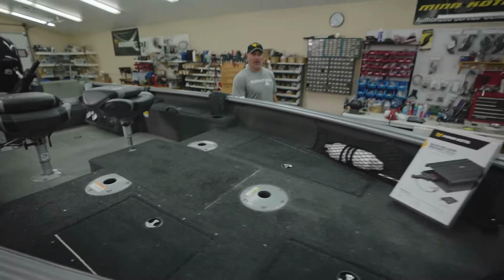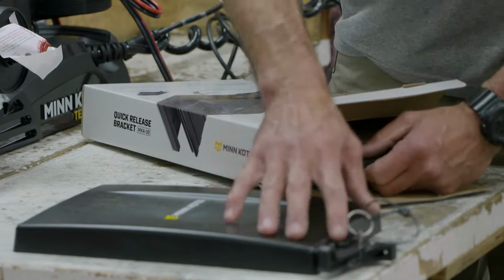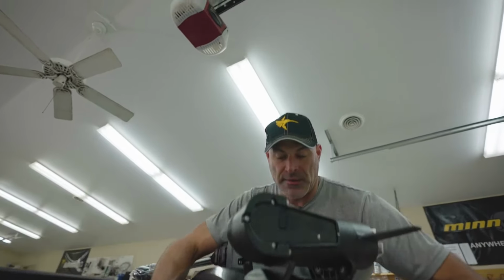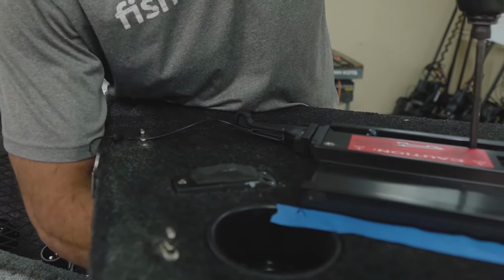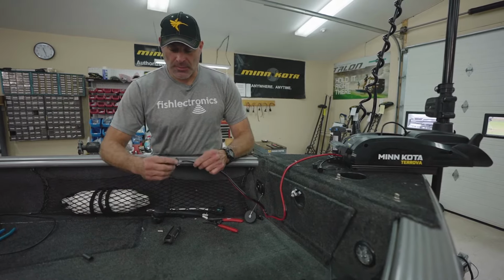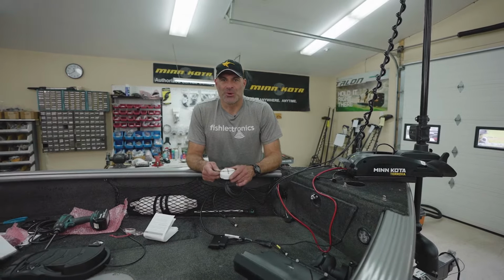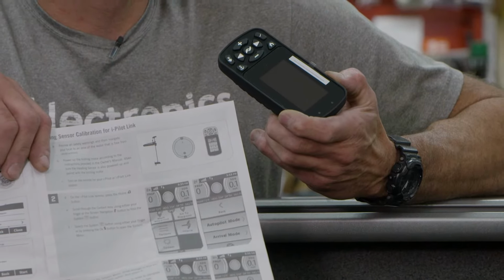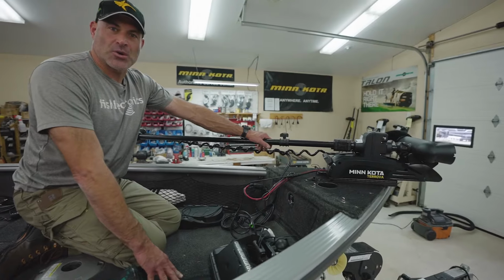Minn Kota Terrova Installation Overview | Trolling Motor Install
This video will teach you the basics of installing a Minn Kota Terrova trolling motor. *This video is meant to be a supplement to the official trolling motor installation instructions and precautions. Please refer to those instructions for complete steps. (See Links Below)